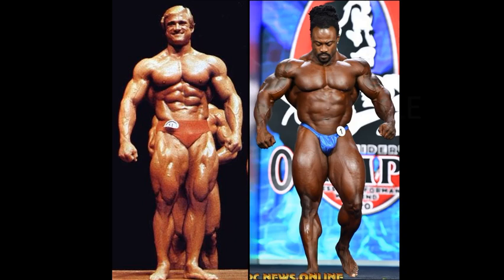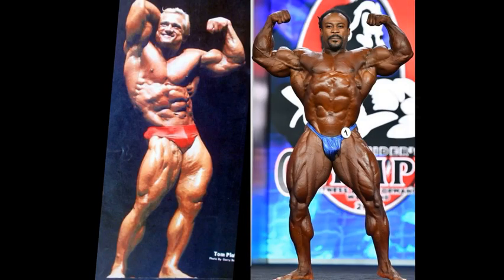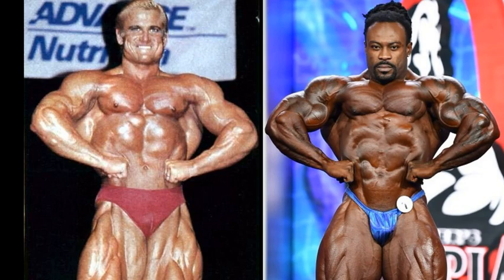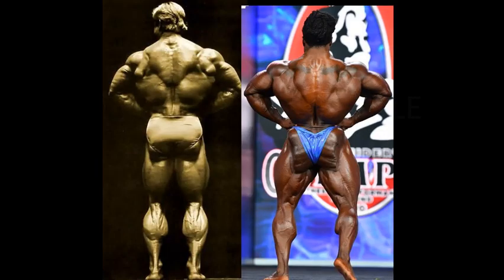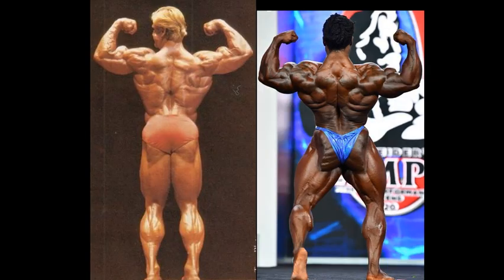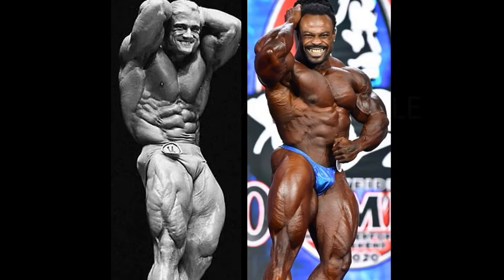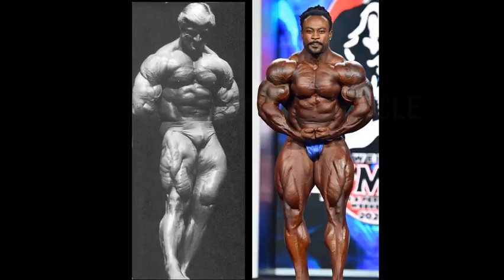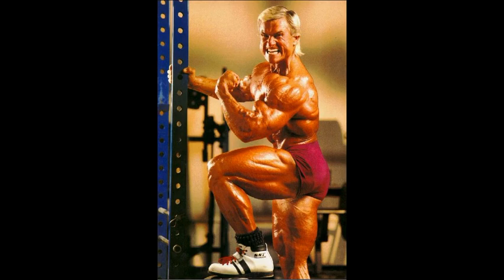Tom Platz(1981 Mr.O) Vs William Bonac(2020 Mr.O)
This is a fan requested comparison between Tom Platz and William Bonac.